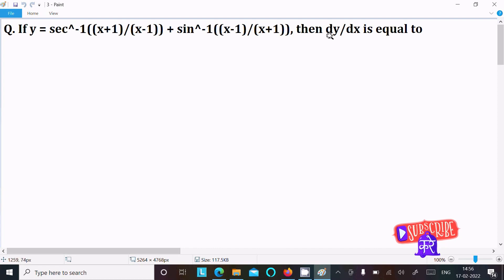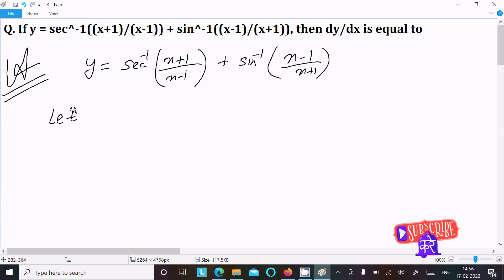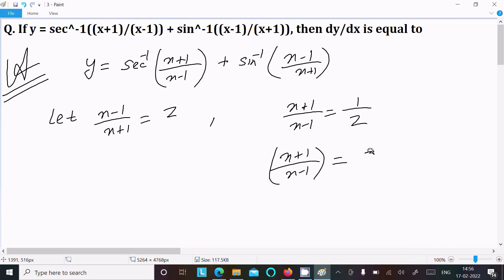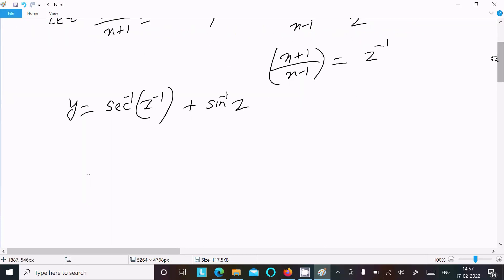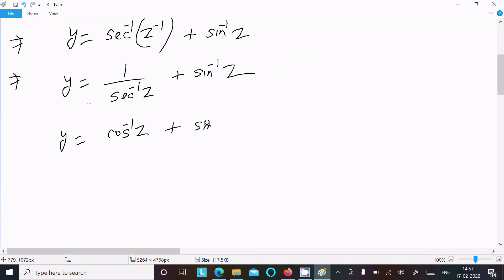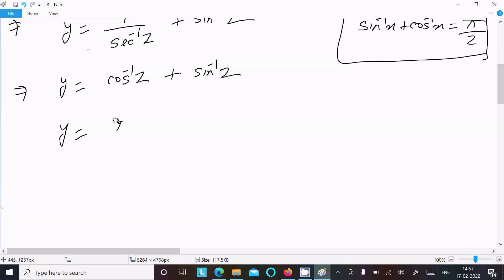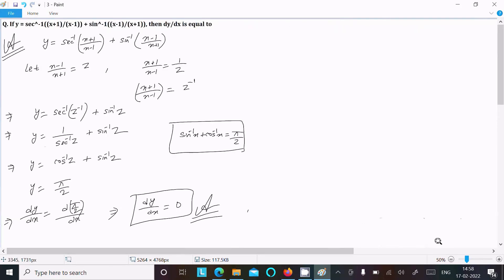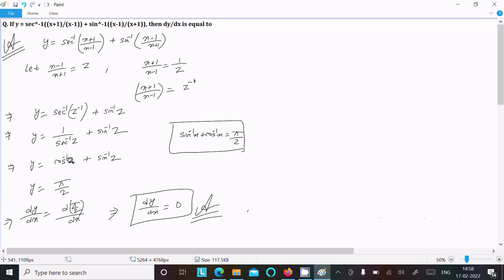If y = sec^-1(x+1/x-1) + sin^-1(x-1/x+1) then dy/dx is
If y = sec-1((x+1)/(x-1)) + sin-1((x-1)/(x+1)), then dy/dx is equal to
If y = sec-1((√x + 1)/(√x - 1)) + sin-1((√x - 1)/(√x + 1)), then dy/dx is equal to (A) 0 (B) 1/(√x + 1) (C) 1 (D) None of these
If y = sec-1(x + 1)/(x - 1) + sin-1(x - 1)/(x + 1), then dy/dx is equal to A. 0 B. 1 C. (x - 1)/(x + 1) D. (x + 1)/(x - 1)
If y = sec-1 ( x + 1/ x – 1) + sin-1 ( x – 1 / x + 1), show that dy/dx = 0